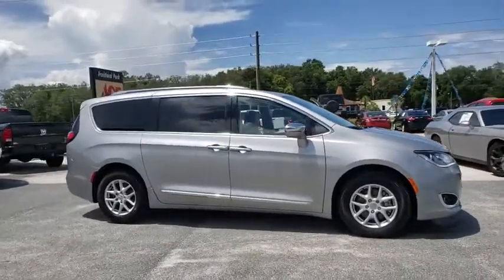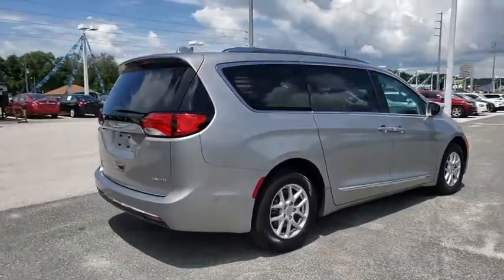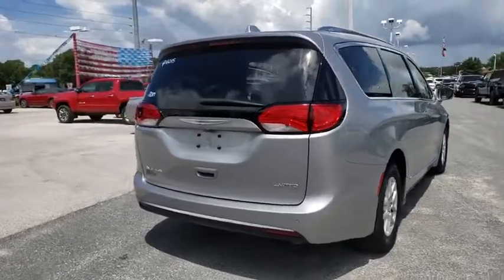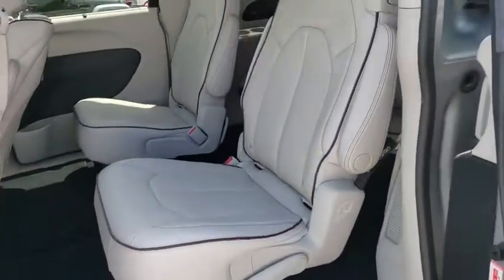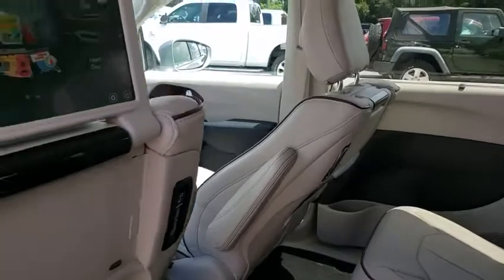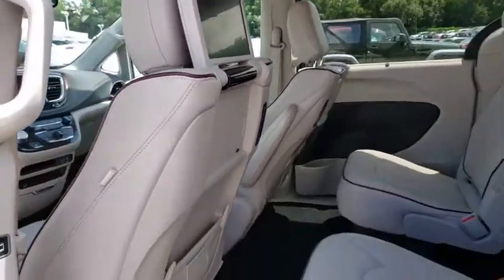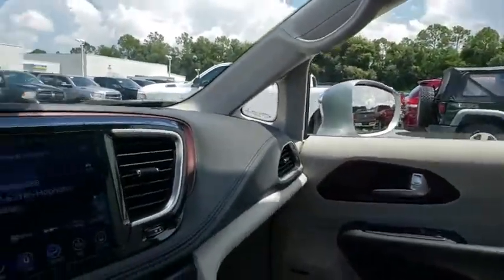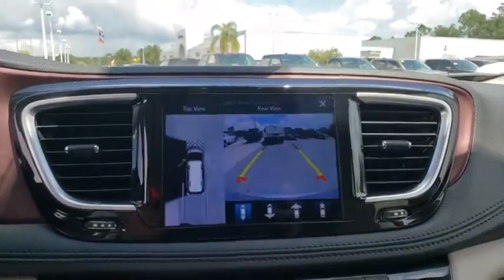2017 Chrysler Pacifica Ocala, The Villages, Mount Dora, Clermont, Leesburg, FL P6015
Billet Silver Metallic Clearcoat Used 2017 Chrysler Pacifica available in Ocala, Florida at Bill Bryan Chrysler Dodge Jeep. Servicing the The Villages, Mount Dora, Clermont, Leesburg, FL area.
2017 Chrysler Pacifica 4DR WGN - Stock#: P6015 - VIN#: 2C4RC1GG8HR533268

billet silver metallic clearcoat 2017 Chrysler Pacifica Limited FWD 9-Speed Automatic 3.6L V6 24V VVTRecent Arrival! Odometer is 5188 miles below market average!Awards:* JD Power Initial Quality Study (IQS) * NACTOY 2017 North American Utility of the Year * 2017 KBB.com 10 Favorite New-for-2017 Cars * 2017 KBB.com Best Buy Awards * 2017 KBB.com 12 Best Family CarsReviews:* Easy to transform from people hauler to cargo hauler; upscale interior; roomy third-row seat; many convenience and luxury-based features available; class-exclusive hybrid engine option. Source: Edmunds* Easy to transform from people hauler to cargo hauler; upscale interior; roomy third-row seat; many convenience and luxury-based features available. Source: Edmunds